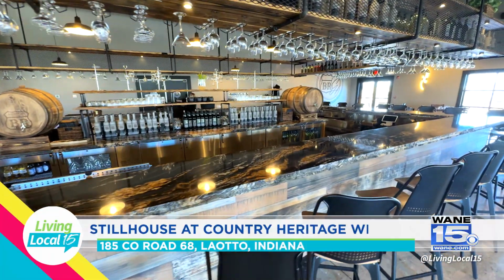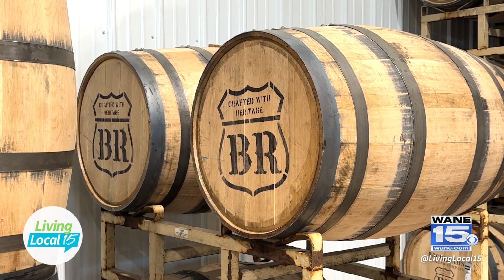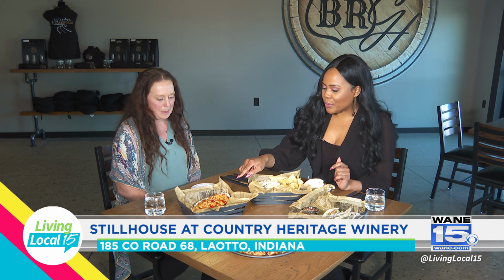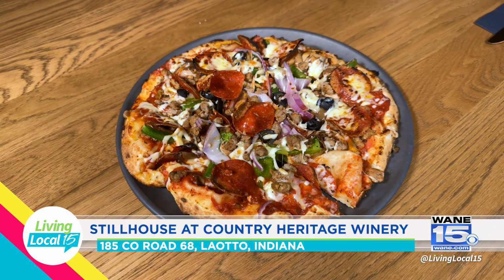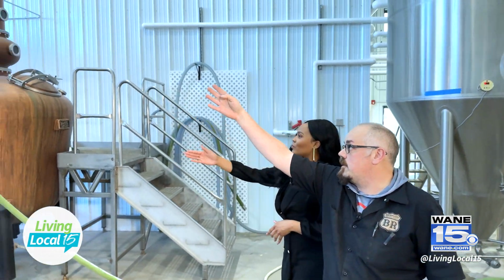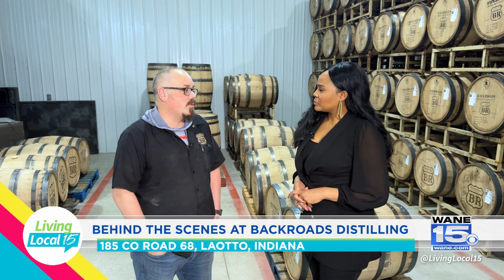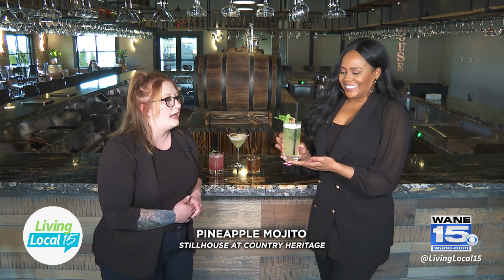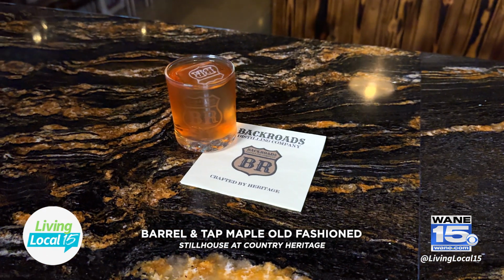EP. 492 | Living Local 15 | Lifestyle Talk Show (March 4, 2025)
On today’s show, we visit Country Heritage Winery & Vineyard to explore their new Stillhouse dining area. Jessica samples some of the food and cocktails you can find when you visit. Plus, Jessica takes a tour of Backroads Distilling, which provides the spirits for the Stillhouse cocktails. Stillhouse is located at Country Heritage Winery at 185 County Road 68 in LaOtto, Indiana.

Join host Jessica Williams on Living Local 15, a daily Local Talk Show, airing every weekday morning at 9AM on CBS WANE 15. The #1 Rated News Station in northeast Indiana and northwest Ohio.